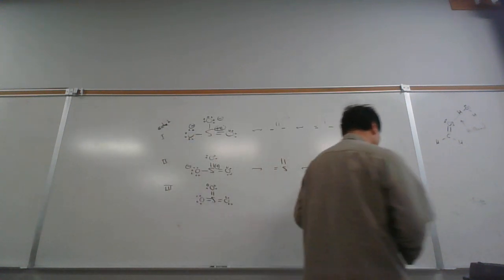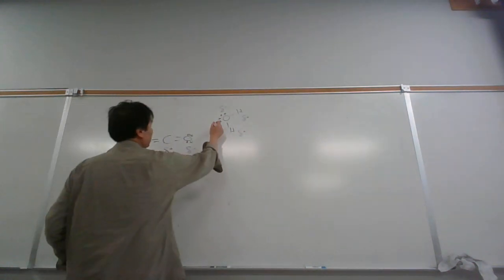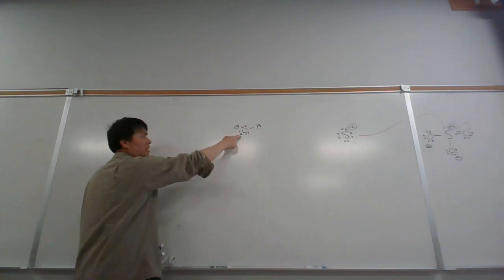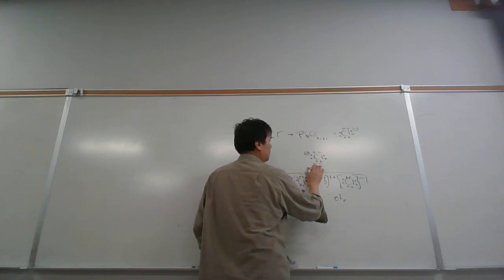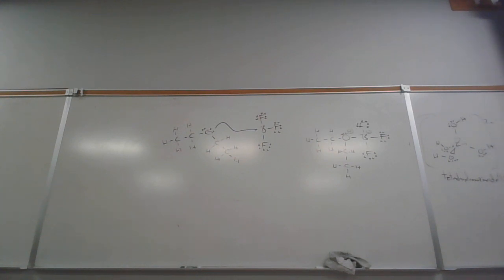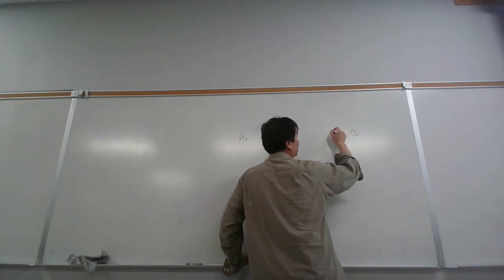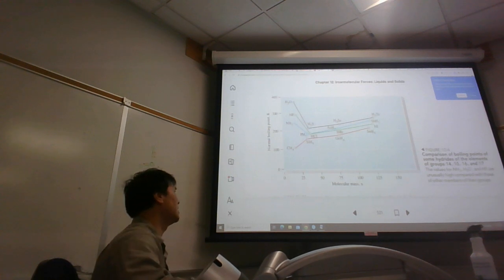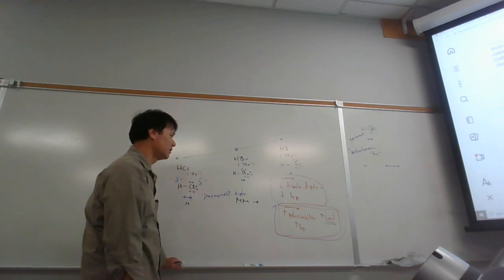Chem 1A 1232 053023